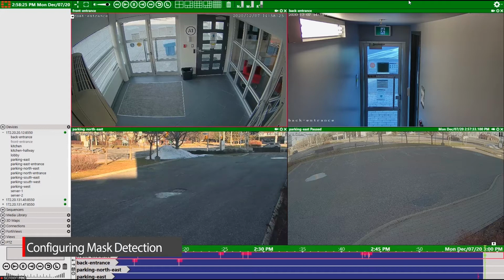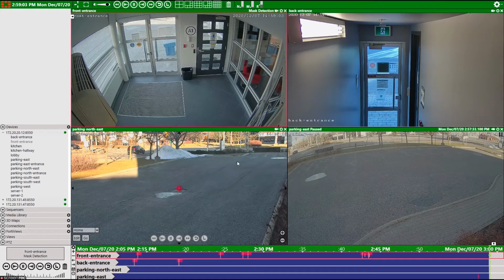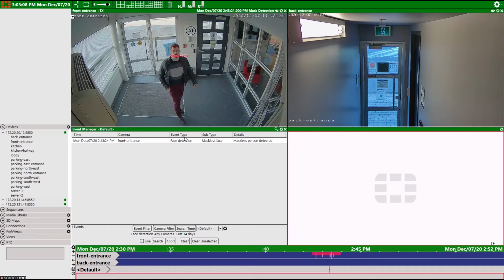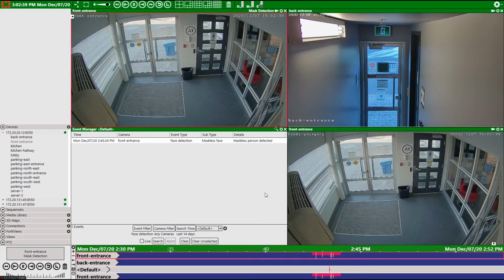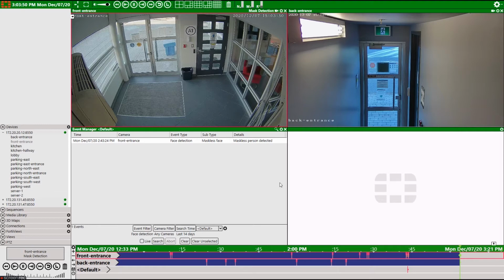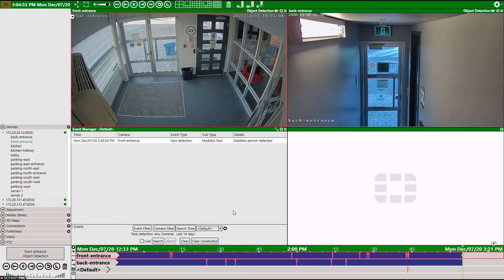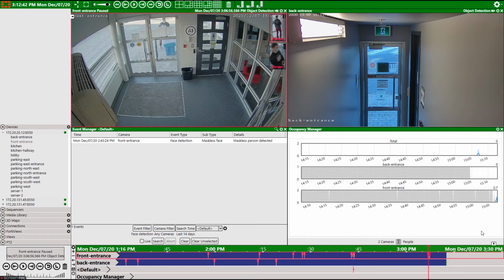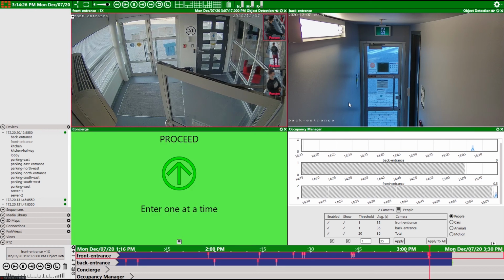Applying Safety and Social Distancing Guidelines Within FortiCentral AI-enabled VMS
As communities reopen and people are in public more often, it is critical that organizations have tools to help enforce social distancing in offices, stores, or restaurants. Fortinet video surveillance, featuring a free FortiCentral video management software with smart machine-learning capabilities, automatically detects facemasks and analyzes occupancy in an area. Its unique Concierge App, ideal for a customer-facing screen, provides visual guidance when a facemask is not presented and when it is safe to enter an area. This video provides an easy configuration of FortiCentral to help organizations enforce best practices while maintaining their operational efficiency.